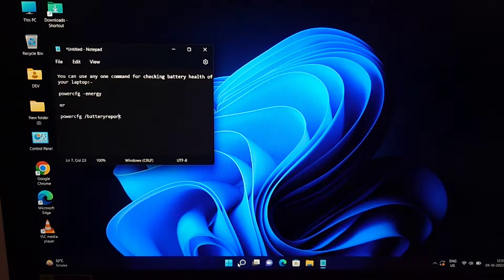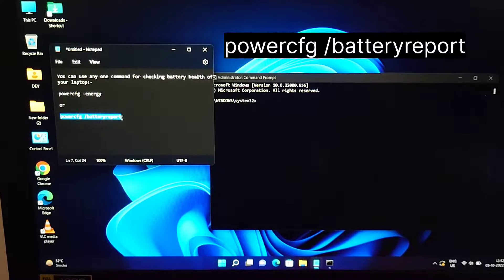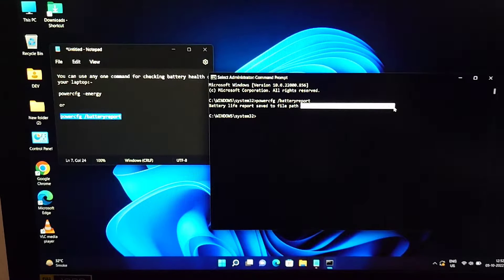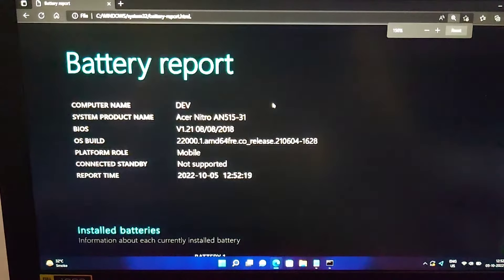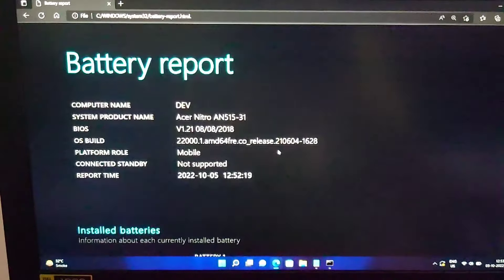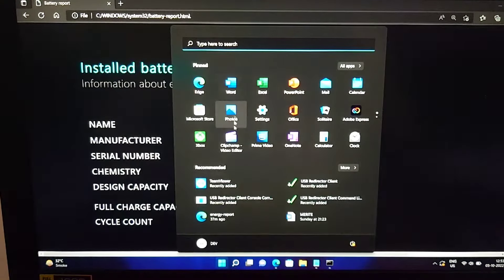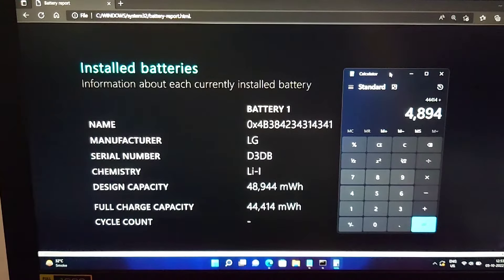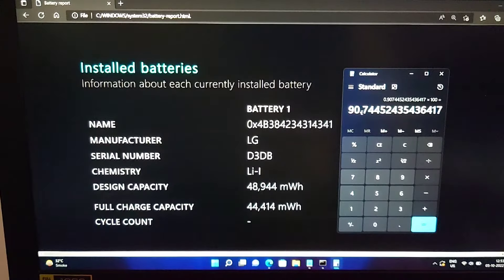Check Battery Health of any Laptop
Quickest way of checking any laptops Battery Health.

Select Search on the taskbar, type Command prompt, press and hold (or right-click) Command prompt, and then select Run as administrator click Yes. At the command prompt, type powercfg /batteryreport, then press Enter. The battery report will be an HTML file that's stored in a folder on your PC.